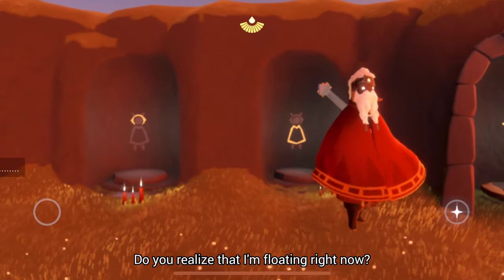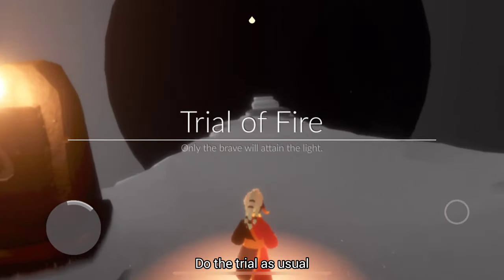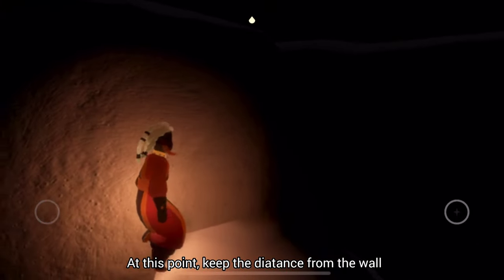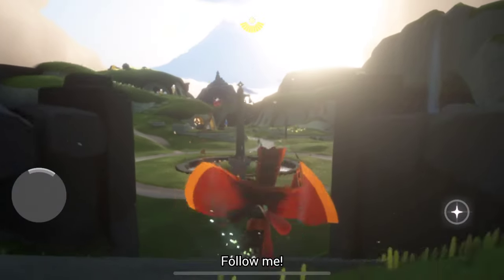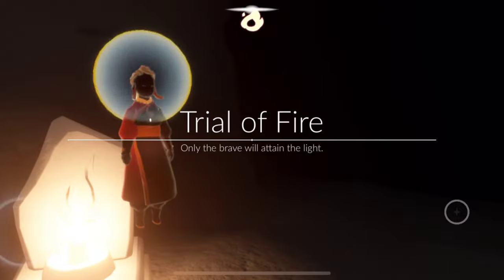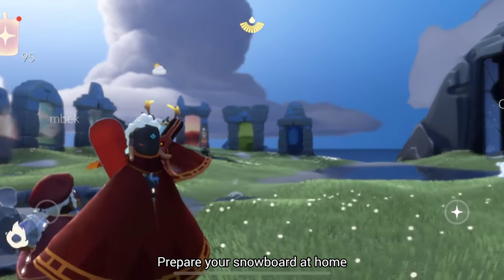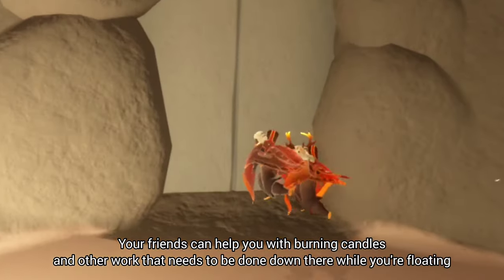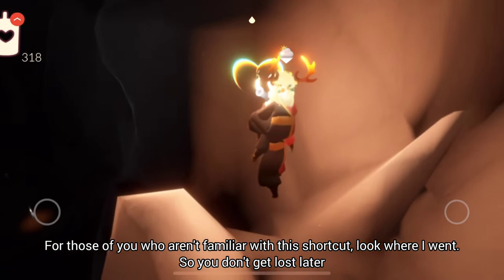Easily Complete Trials Using Snowboard Glitch - Sky Children of The Light Gameplay || Sky Cotl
Hello everyone!

Today I'm gonna show you a new trick that can be used as a shortcut in Trial of Fire and Trial of Water in Sky Children of the Light gameplay

Maybe we can call it Snowboard Glitch. This Glitch happened recently

You can do this trick using a snowboard glitch solo or with friends

It is quite easy to do, don't be lazy to practice

Keep practicing and soon you will be able to master it!

You can use these trial of fire and trial of water tricks as daily candle-running too

Let's find out how to do a new shortcut trick in the Trial of Fire and Trial of Water in the Sky Cotl gameplay. Enjoy it, and hope you guys like it!